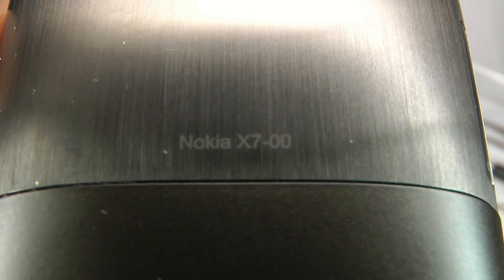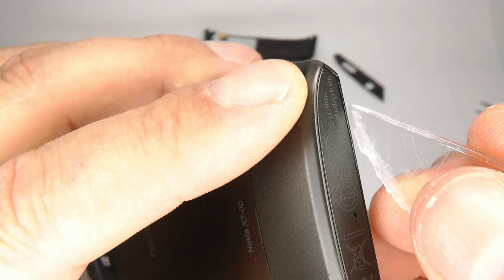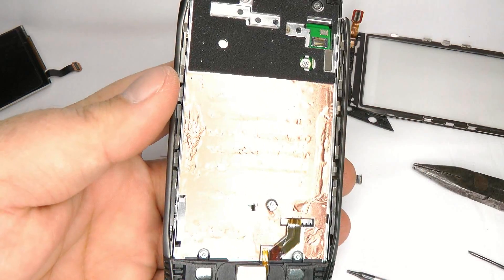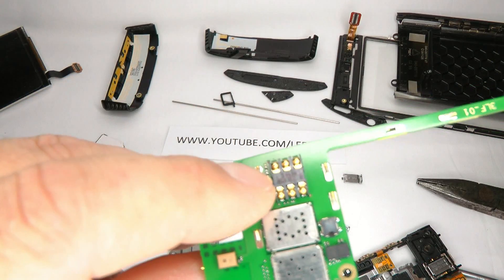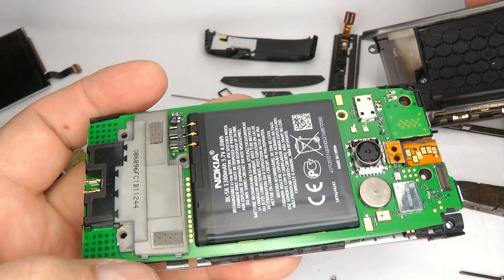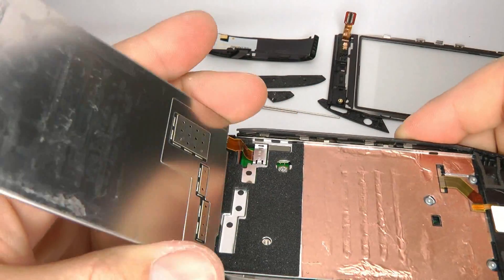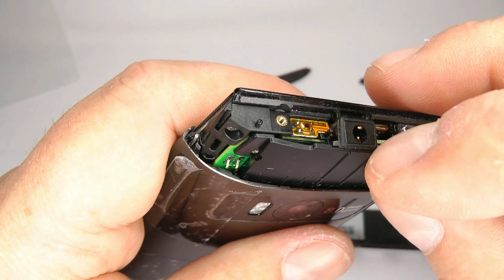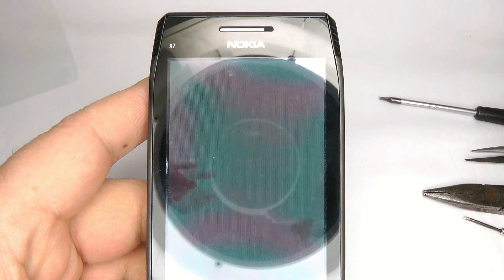Nokia X7 Disassembly & Assembly - Battery, Screen & Case Replacement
Skip Intro 0:34
Silver Pins 2:00
Remove Digitizer 3:30
Remove LCD 4:32
Bottom Off 7:17
Battery Out 7:57
Speakers 8:51
Headphone Socket 9:53
LCD Plug 13:20
Silver Pins in 15:37
Rubber Headphone Gasket 16:33

DIY repairs will void any warranty.

Please rate & sub and I'll do my best to put some more on here...

Filmed with a Panasonic HDC-SD700